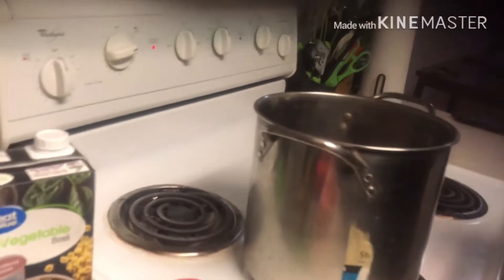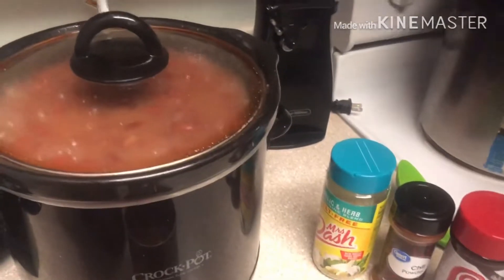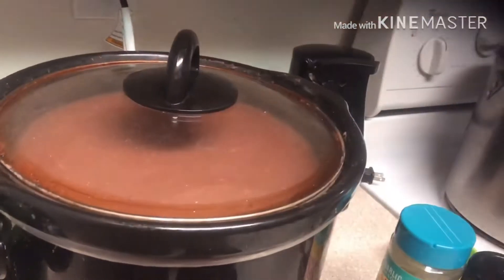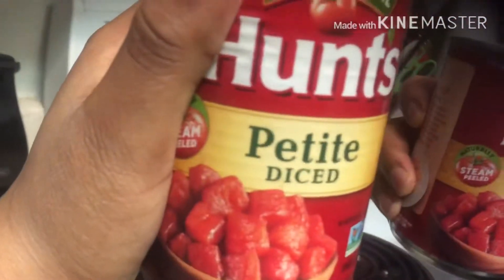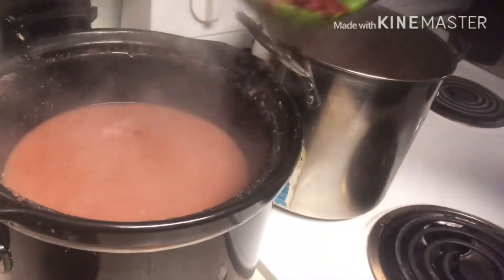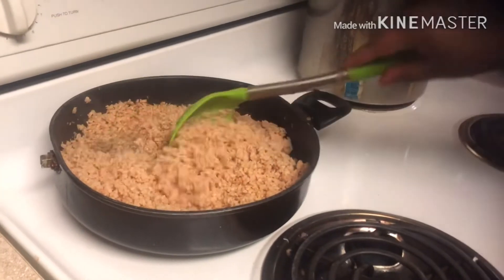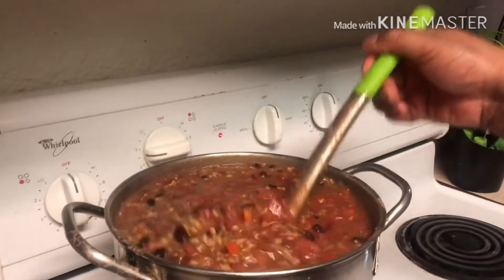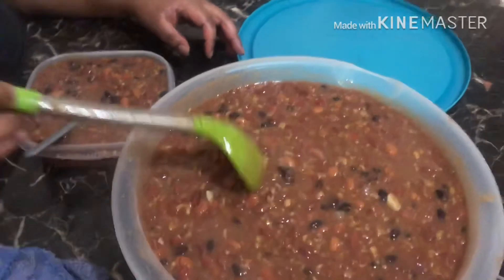HOW TO MAKE VEGAN HOMEMADE CHIli